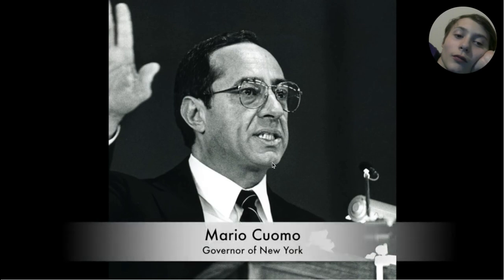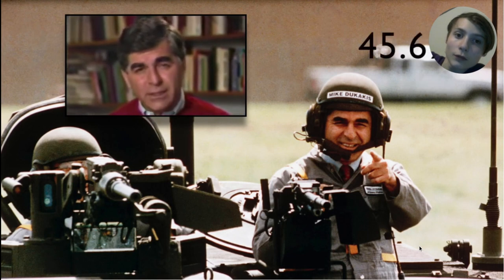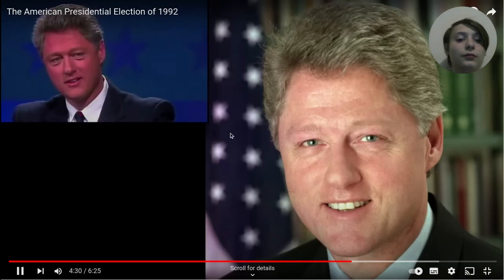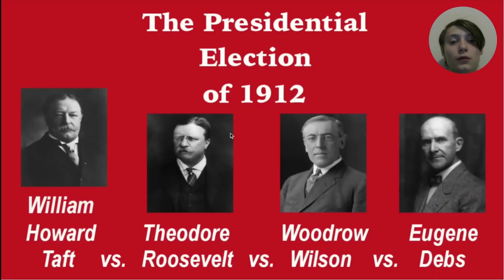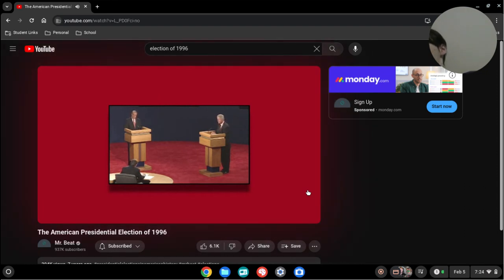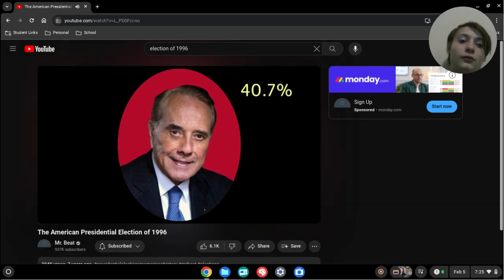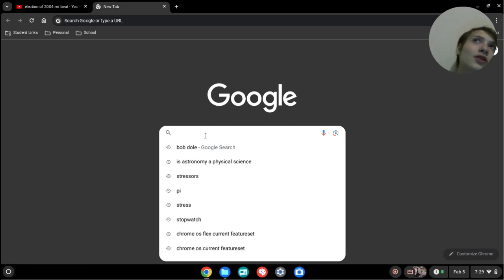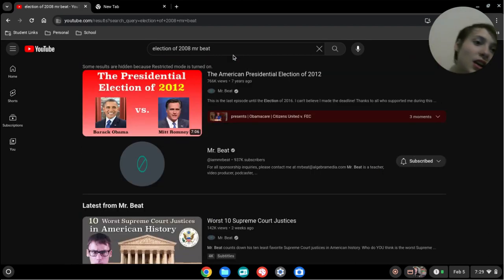how I would vote in every American presidential election part 11 (final)